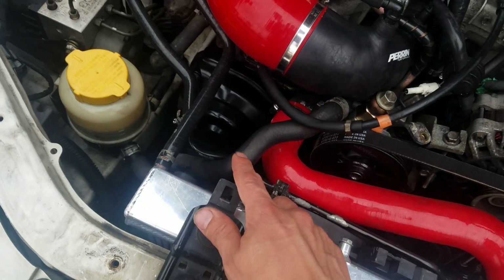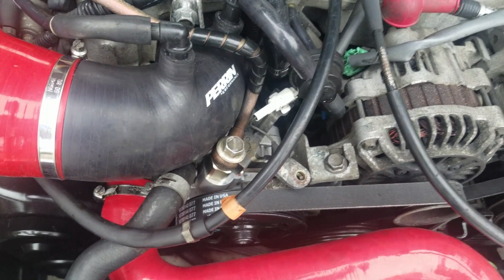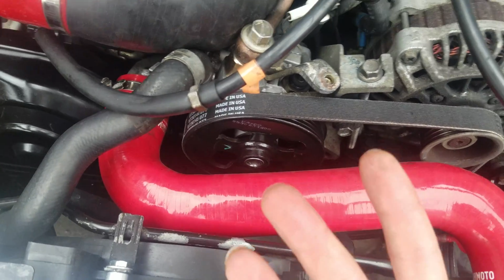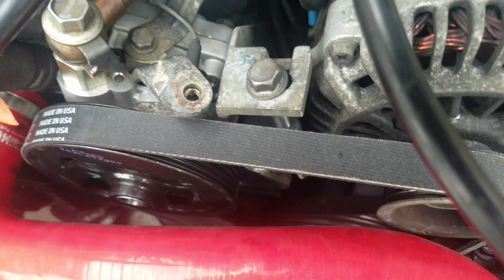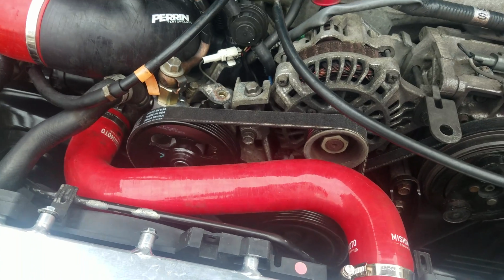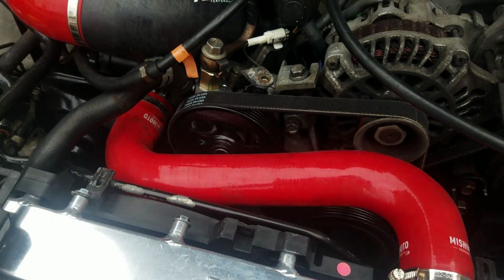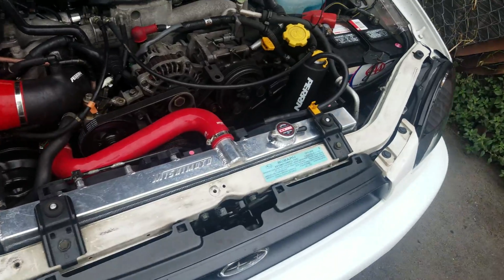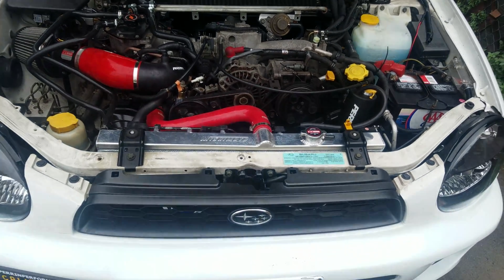Project BugEye: I Broke Something On My 02 SUBARU WRX (why I've been gone) power steering pump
Well I finally did it, I managed to screw something up that I can't fix, sad part was I wasn't even working on or replacing that part :^( really dumb mistake on my part